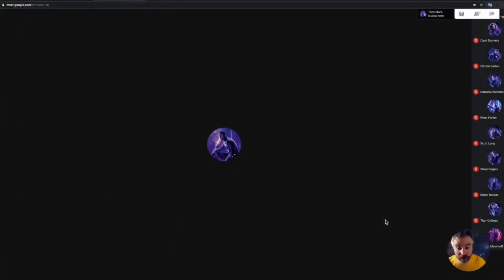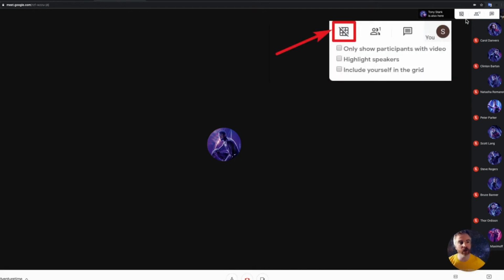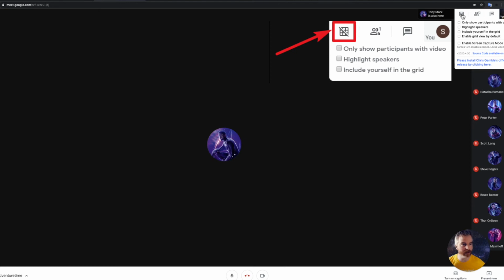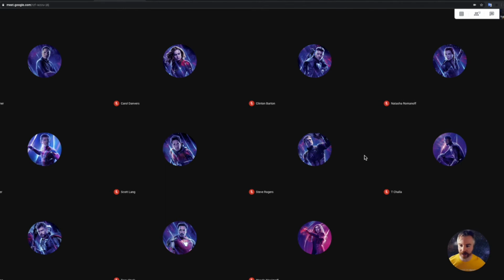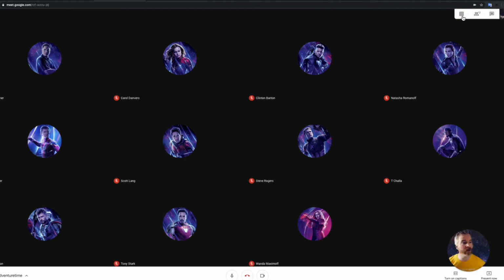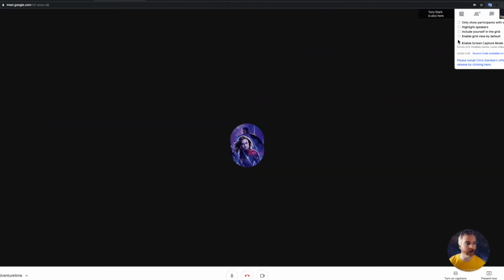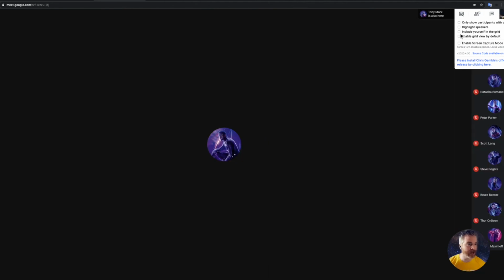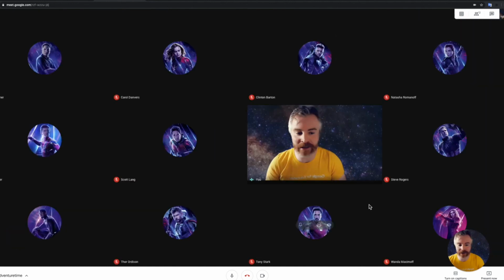Installing and Using Google Meet Grid View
This brief tutorial demonstrates how to installing and use Google Meet Grid View to be able to see large groups during videoconferencing.